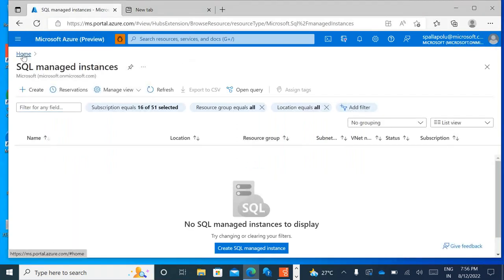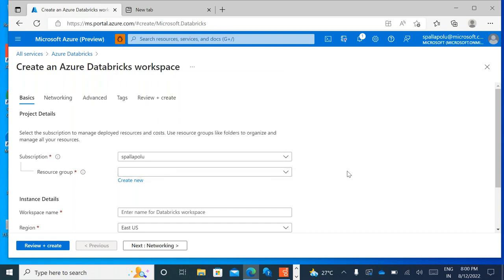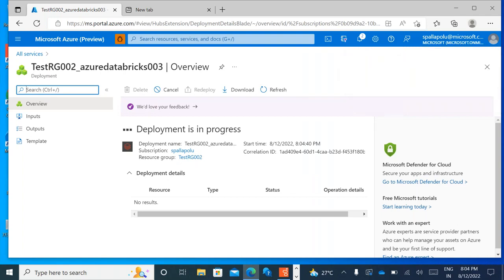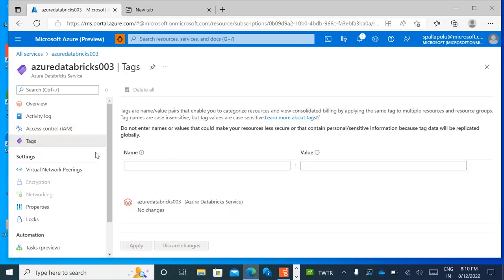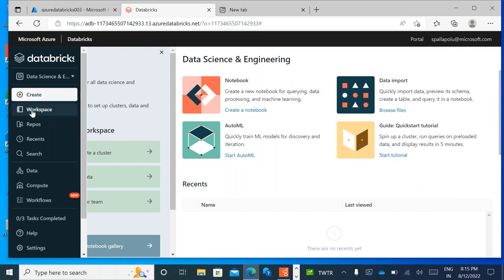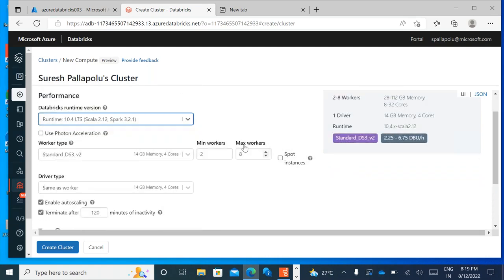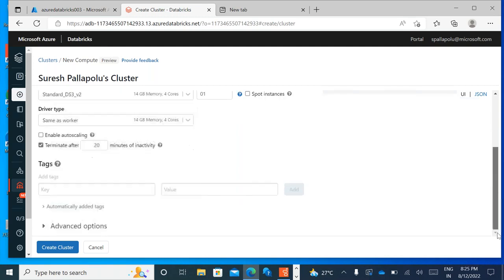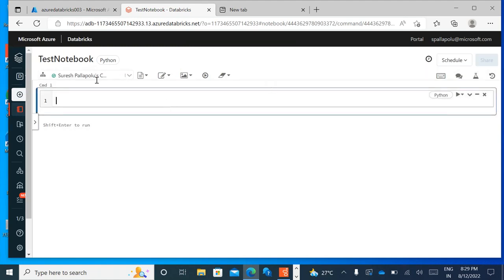Class 10 | Azure Data Engineer | full course